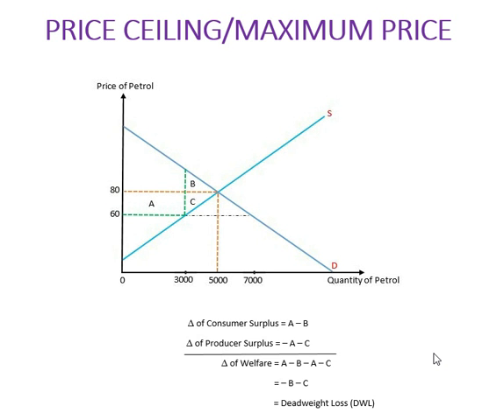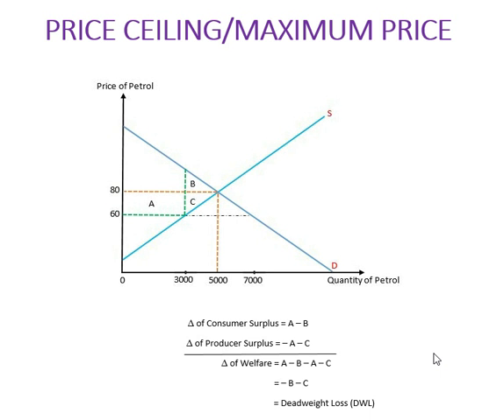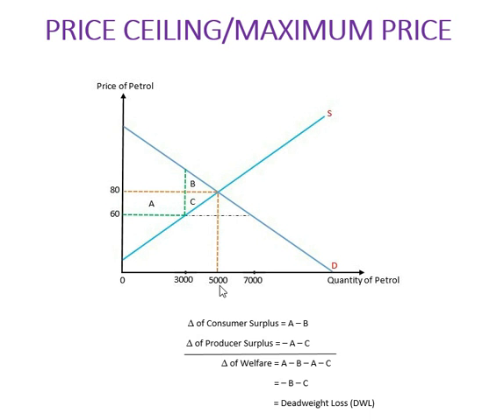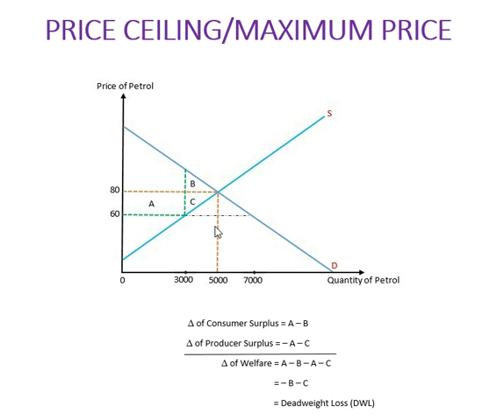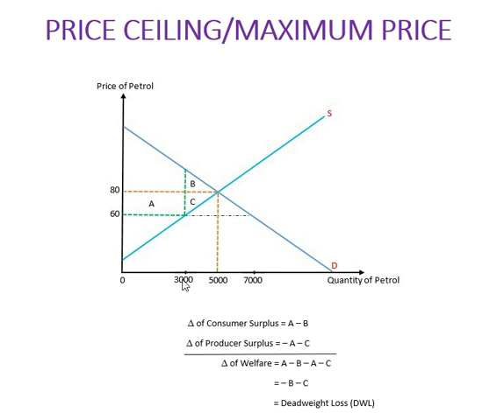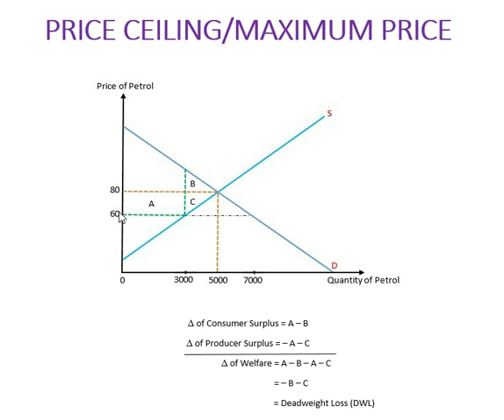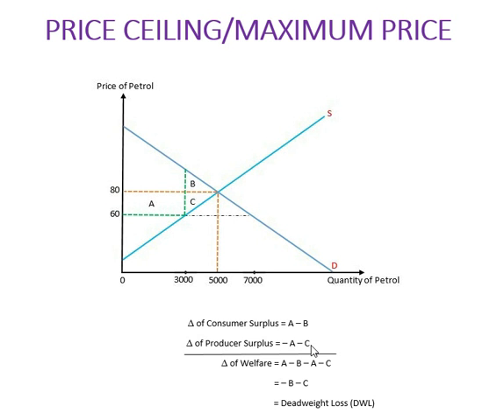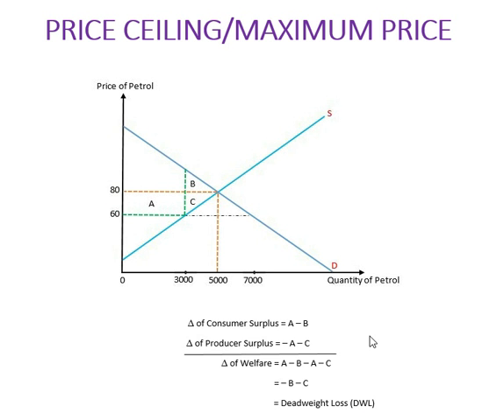PRICE CEILING || MANAGERIAL ECONOMICS || MASUM KHAN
If you have any queries about managerial economics then please comment on the video and I'll get back to you shortly.